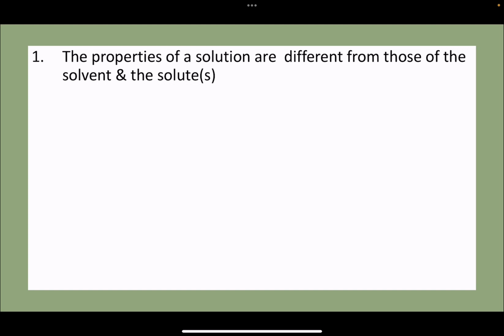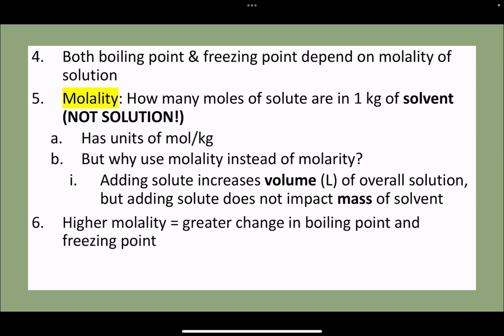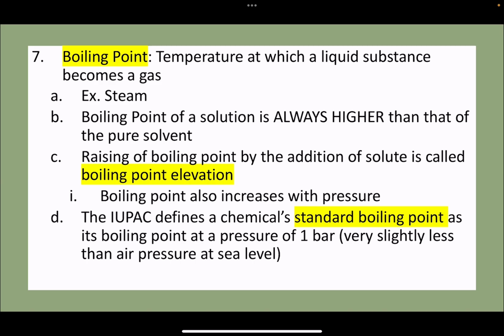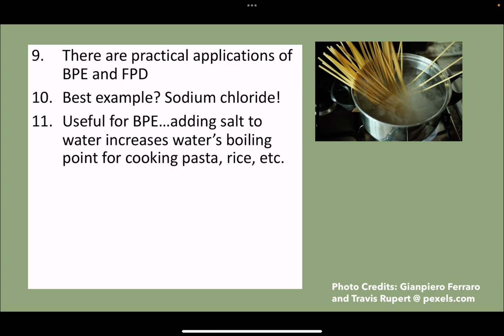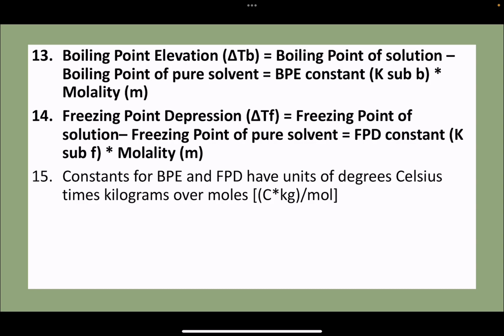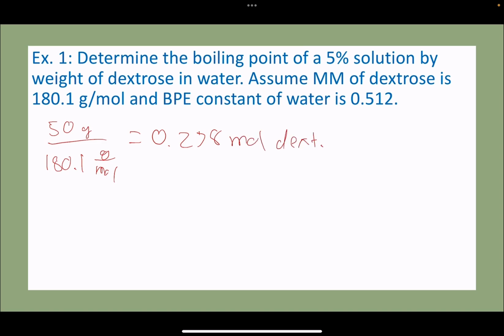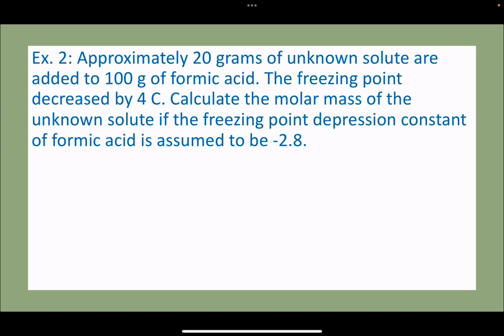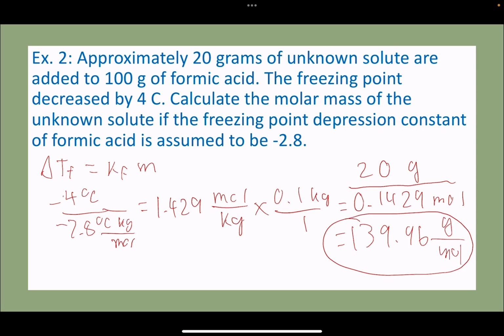General Chemistry || Unit 4, Video 4: Colligative Properties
In this fourth video of Unit 4, we talk about the first two colligative properties of solutions: boiling point and freezing point. We also introduce the processes of boiling point elevation and freezing point depression.